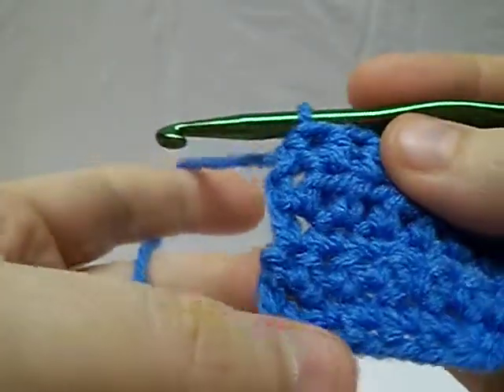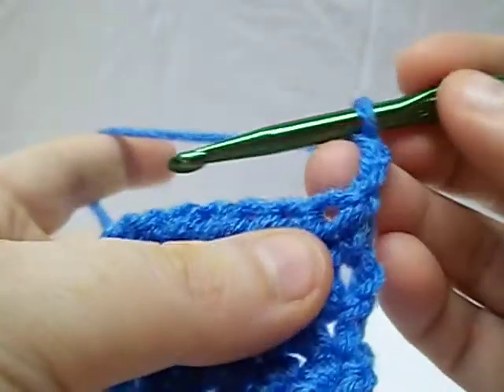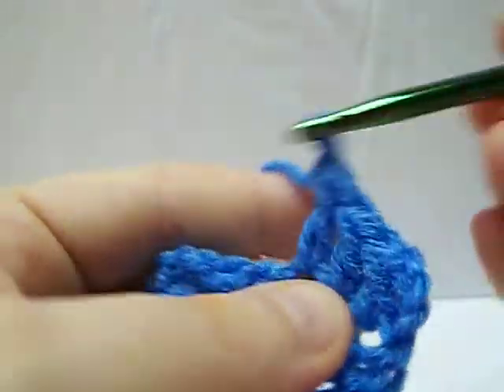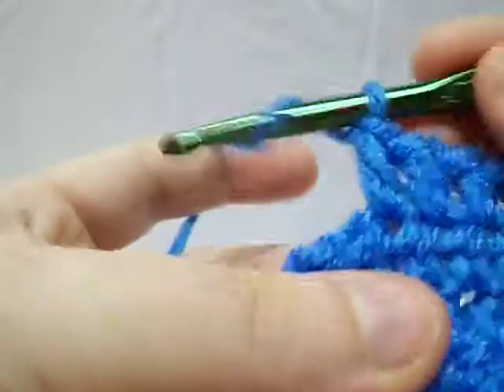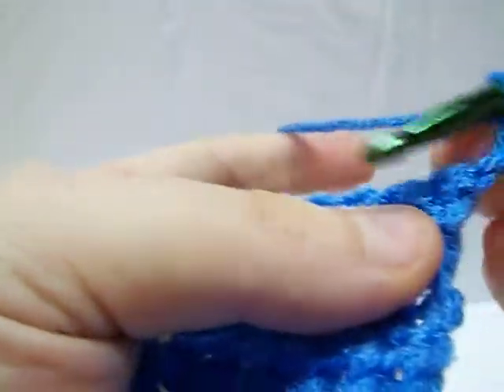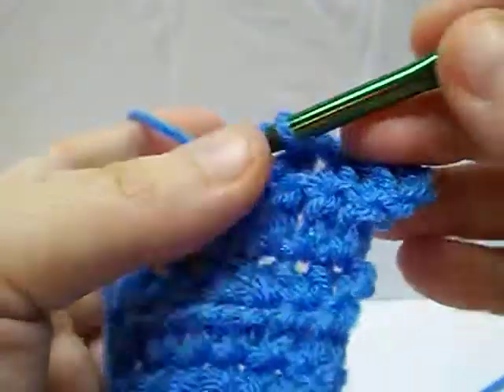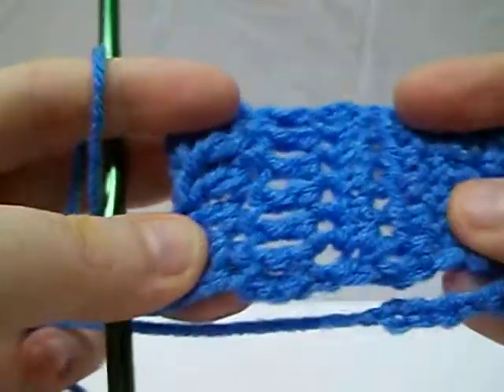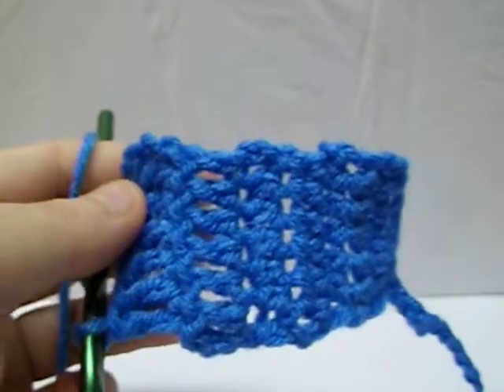Crochet Double Crochet Stitch DC